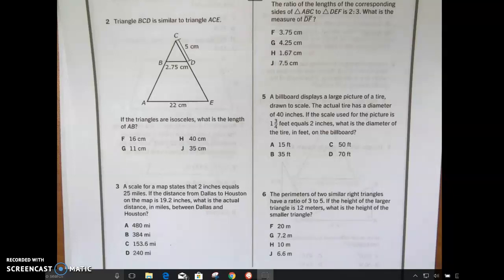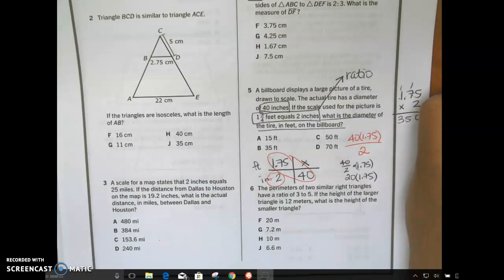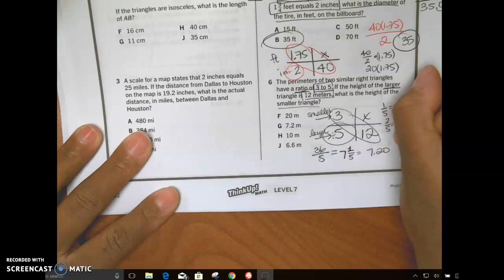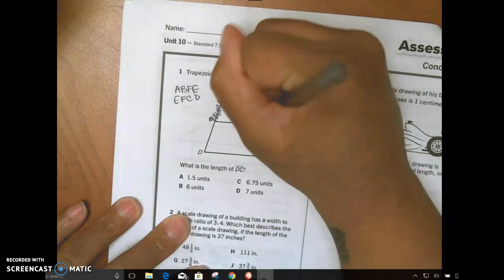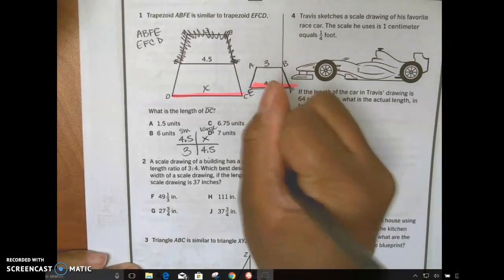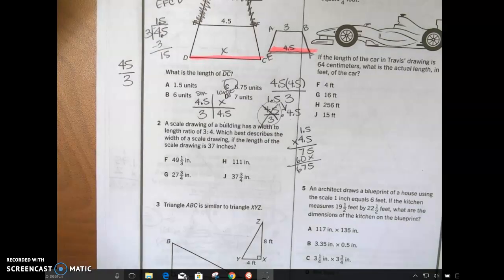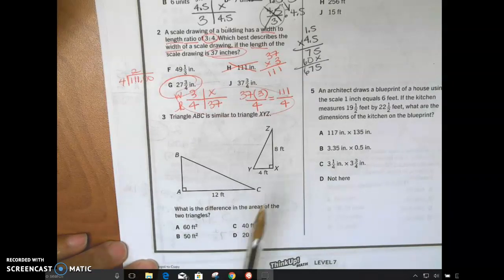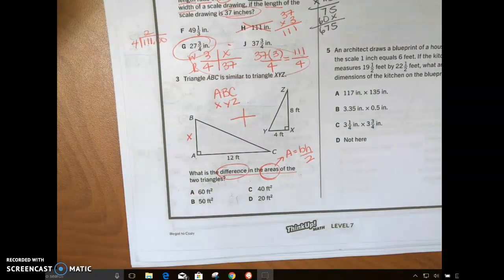Similar figs part 4